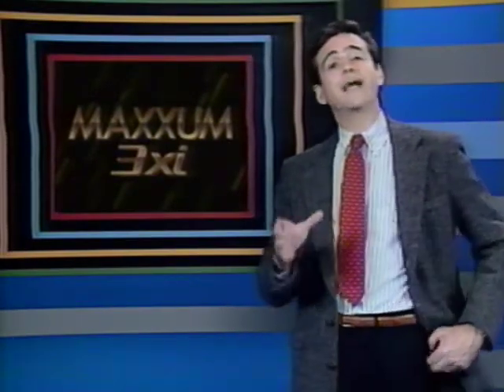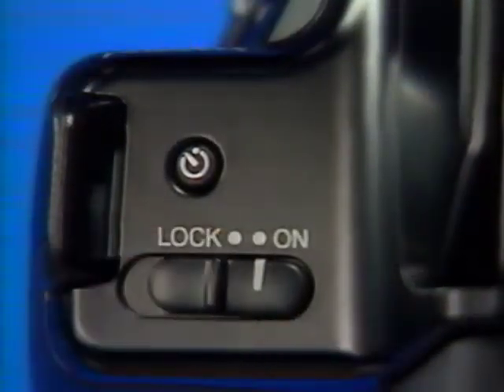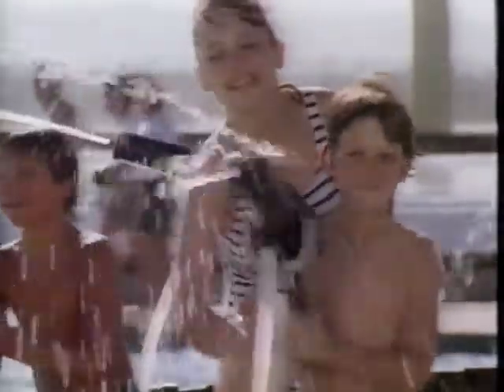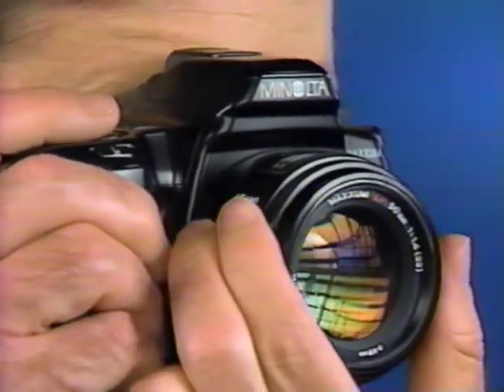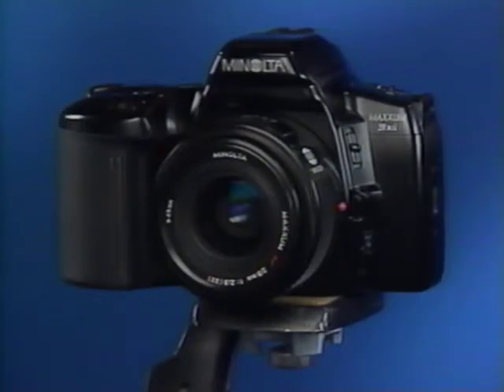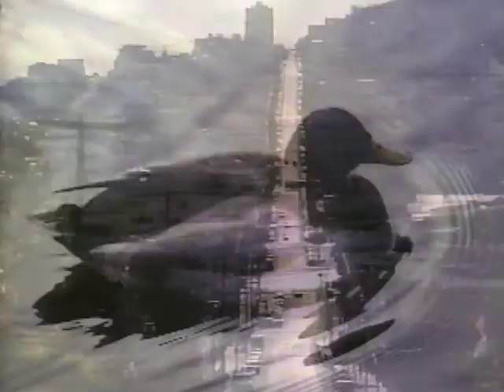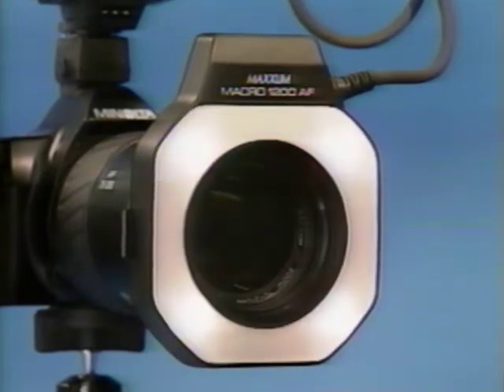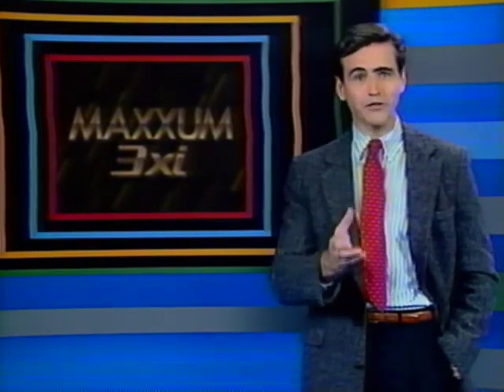Explore The World of Maxxum Photography (1991 Photography VHS)